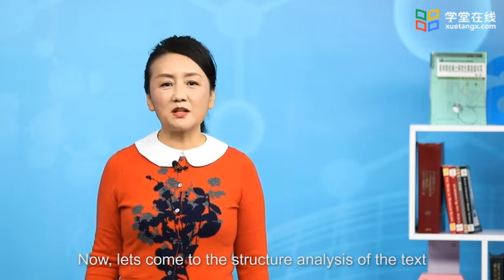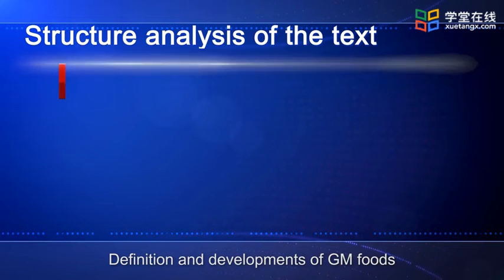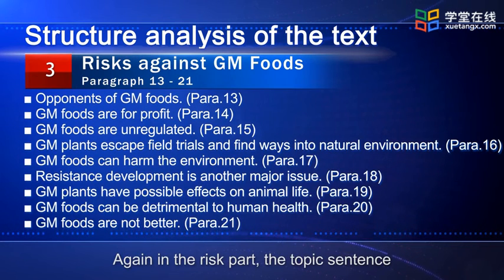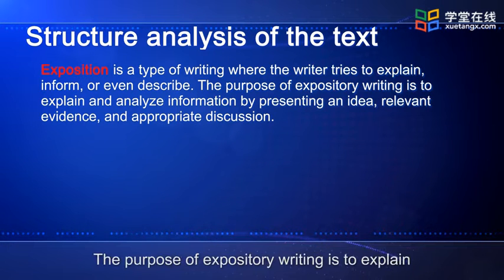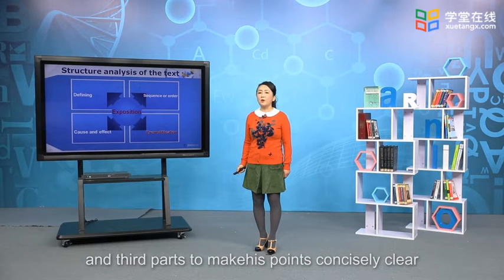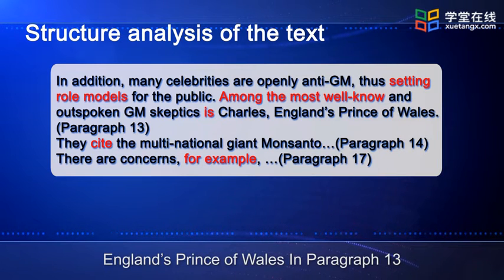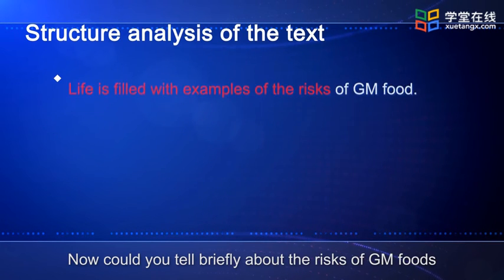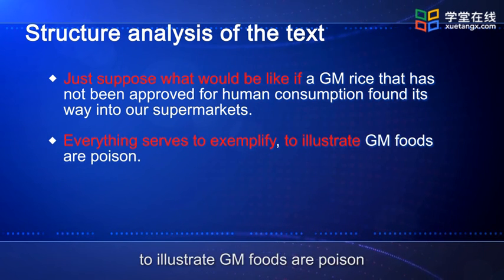28 7 2 Structure Analysis The benefits of GM foods, the issues against GM foods, which way do we go%